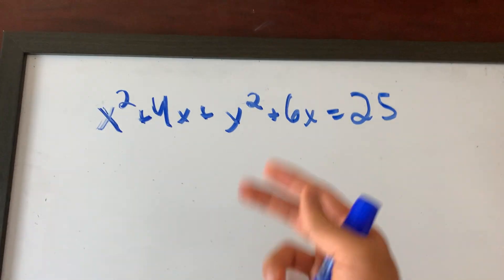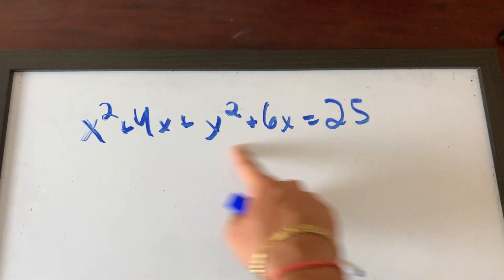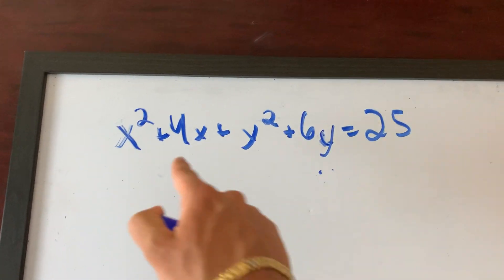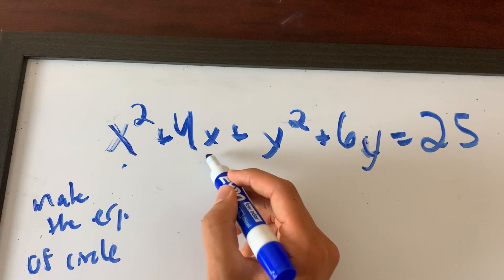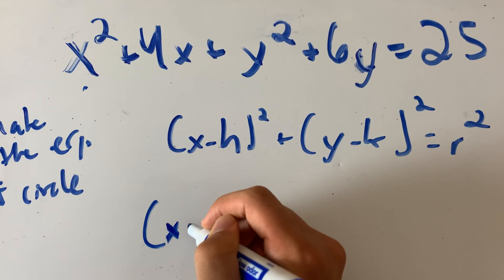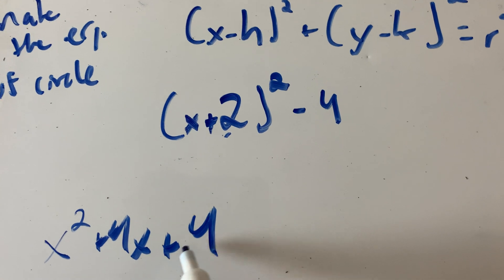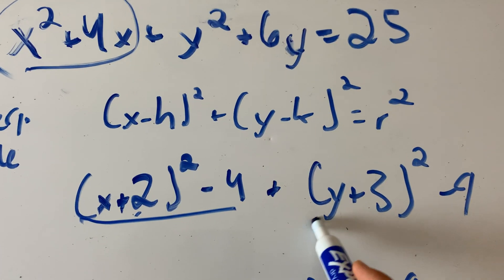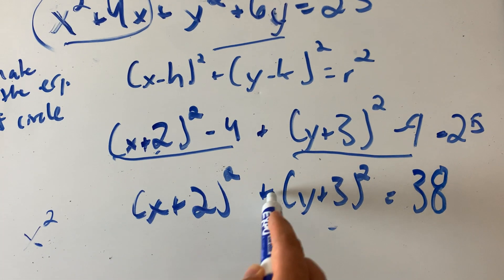AUGUST SAT Math Practice! MASTER SAT GEOMETRY!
The AUGUST SAT is coming up right now! Watch this August SAT Math practice trick to really master your skills. This trick focuses on the SAT Math geometry part and we all know how much SAT test takers love circles. So here is a circle problem for you all!